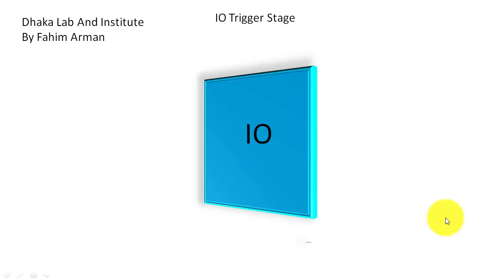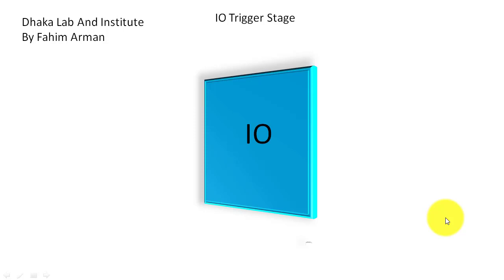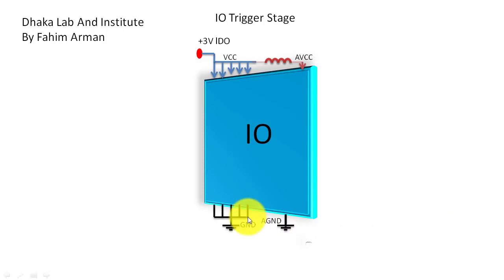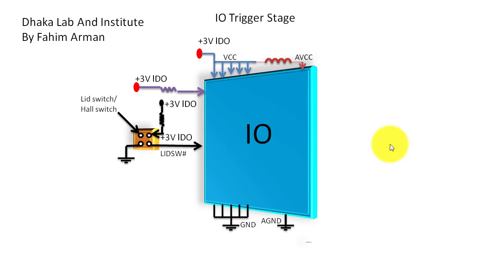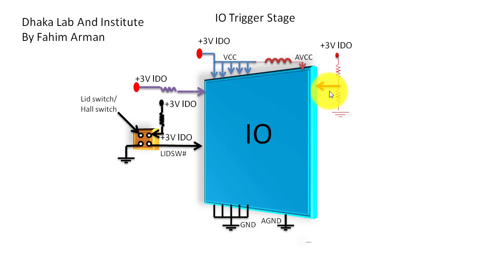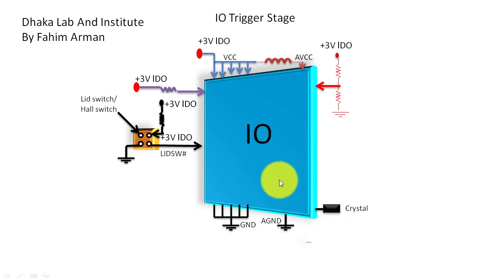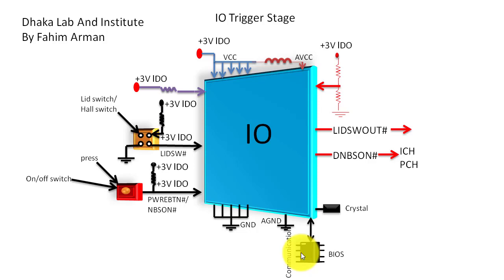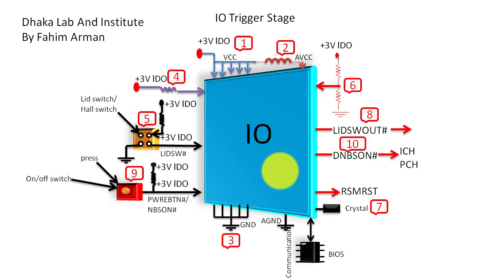Basic requirements of IO/KBC/EC of laptop and its triggering process.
In this video I have explained  how Laptop IO/EC/KBC chip works, and all the basic power Requirements and Trigger logic of this chip.